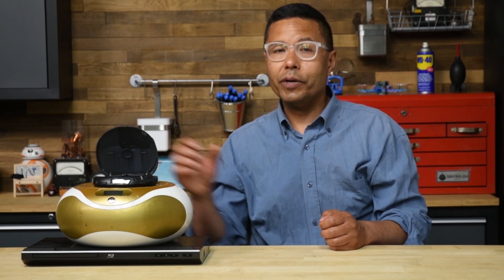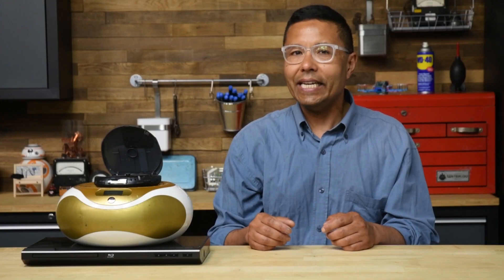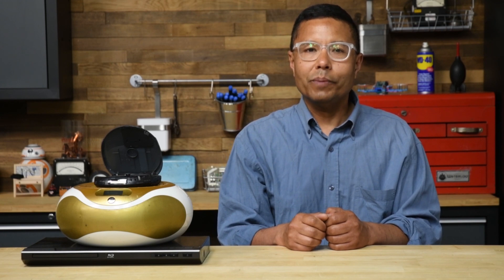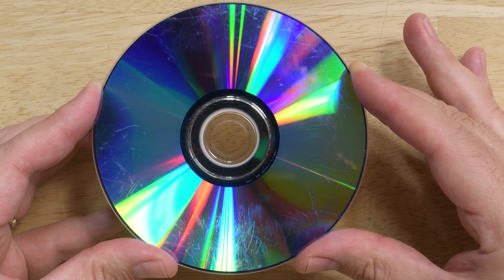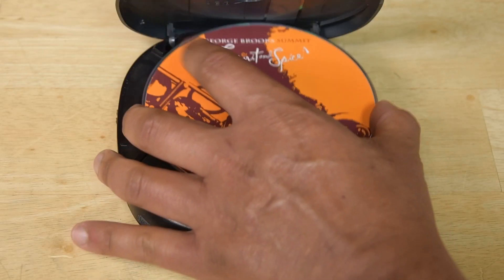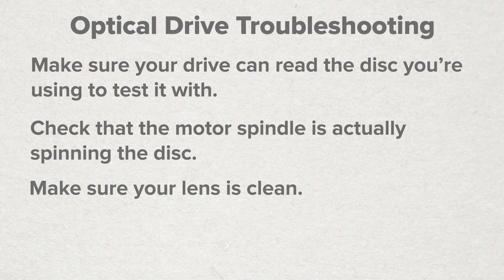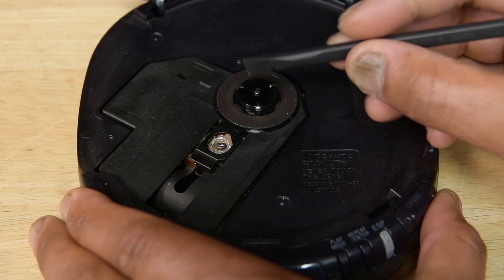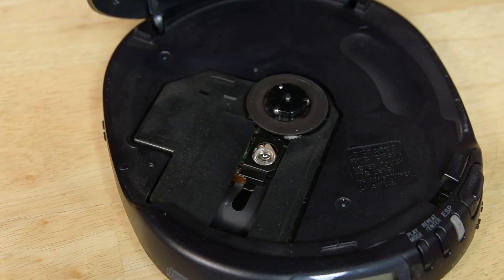Optical Drive Troubleshooting: Repair Tips from the Fixit Clinic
We all have stuff around the house that breaks, and sometimes repairing those broken things is way easier than you might think. Every week, Peter Mui of Fixit Clinic sees all kinds of broken devices at his community pop-up events and he has tons of tips to fix and maintain many household appliances. In our new series, Quick Fixes, we will explore some of the most common repairs Peter sees at his events.

Blu-ray, DVD, CD players are all devices that use optical drives, and they also happen to be one of the most common devices seen at Fixit Clinics! When you’re dealing with an optical drive that’s not working these are some steps we take to troubleshoot potential problems.

Check out Fixit Clinic at
Fixitclinic.org

If you’ve got a broken device help us out by letting us know what it is